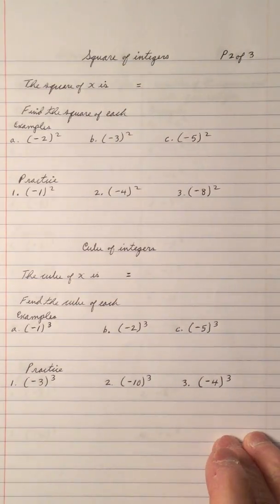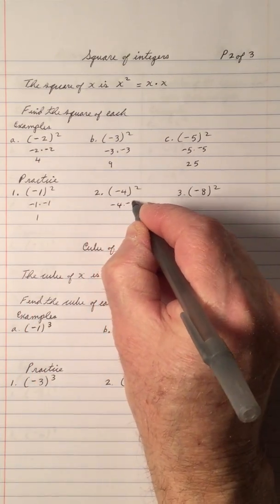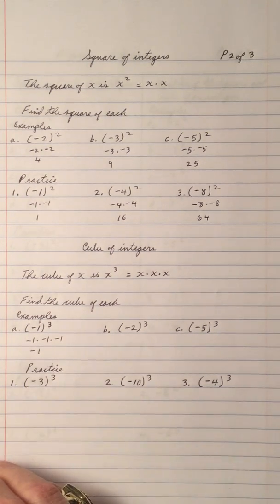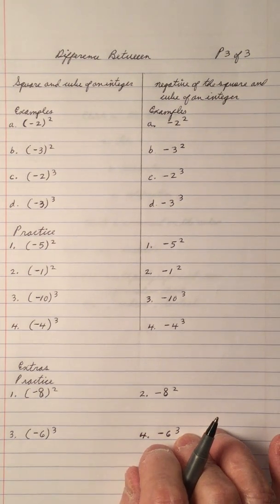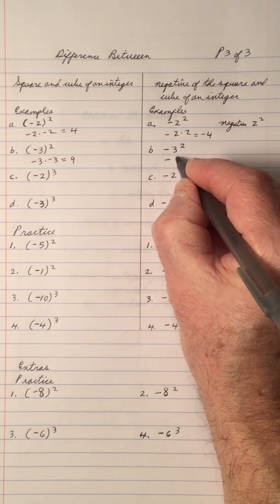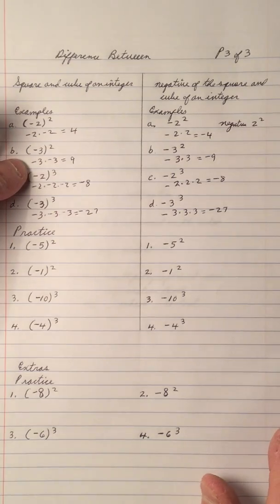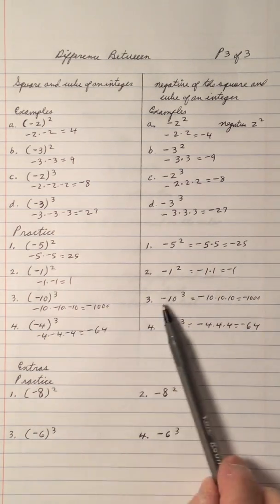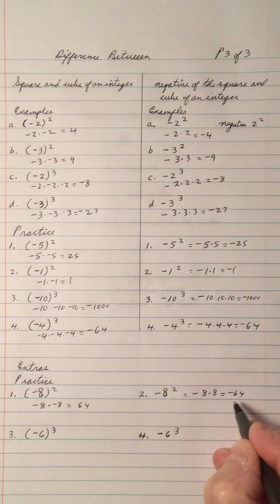Squares and Cubes of Integers